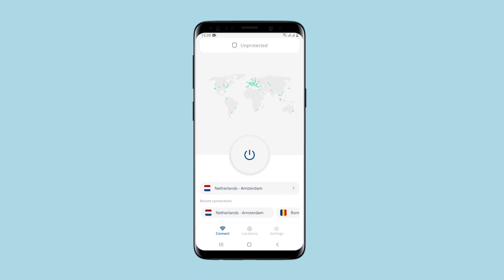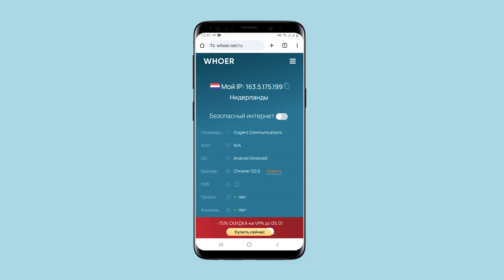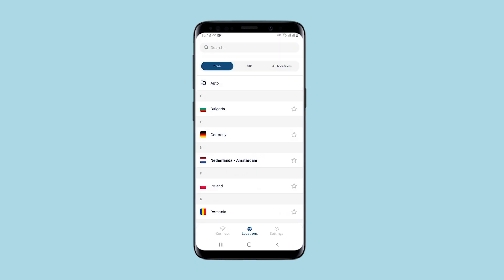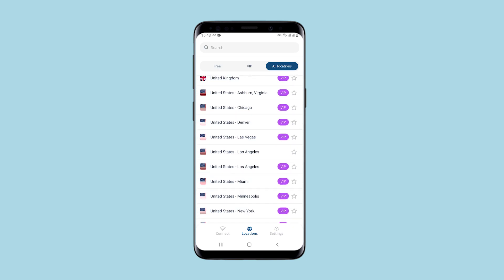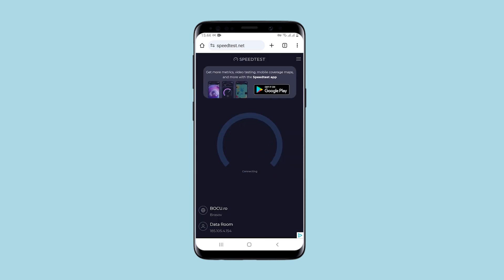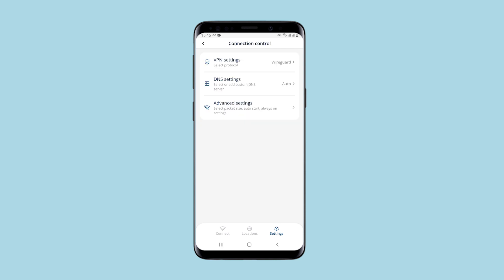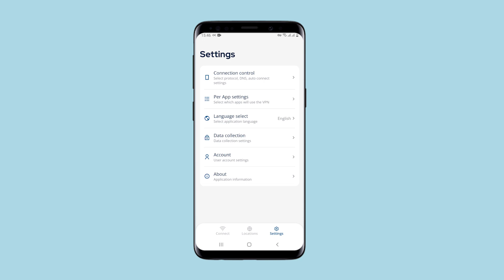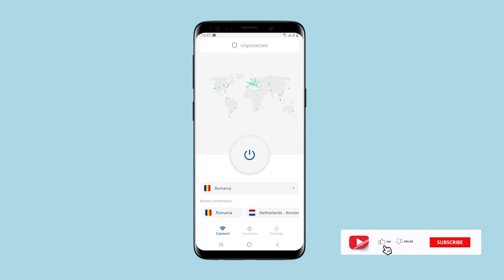How Octohide VPN App Works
Support channel:
👉🏼 TRC20 - TNB9LwBpd2XXgfjAdERNBAsmdp5X6ZaS19
👉🏼 Bitcoin - bc1qn2jp8wsgarfehkzdua5uwmgcnym458xg88x8w3